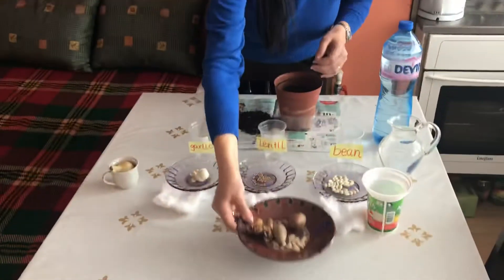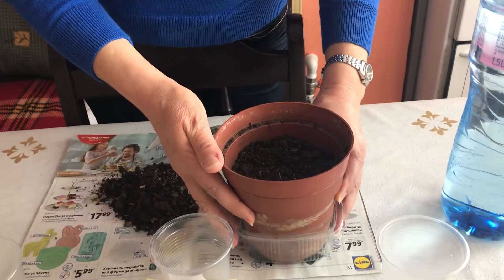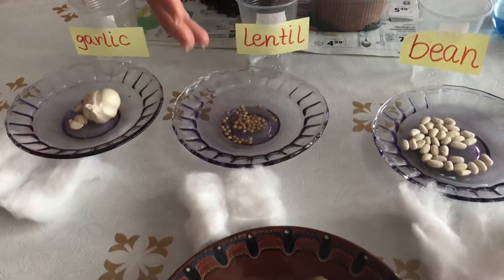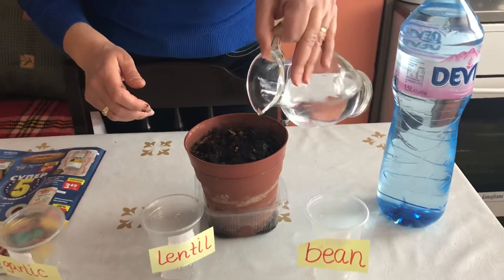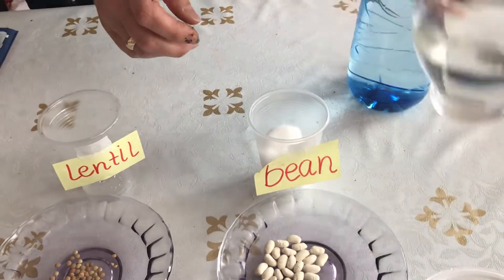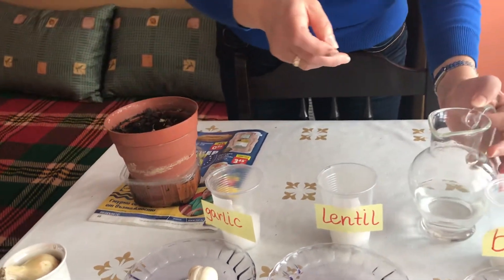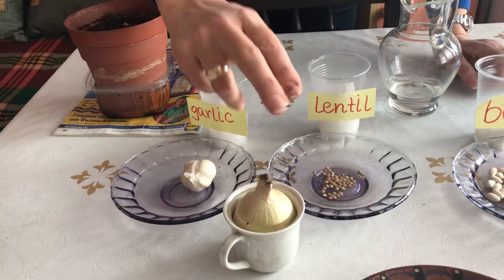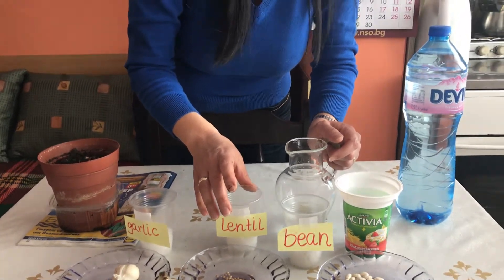CC - Growing plants